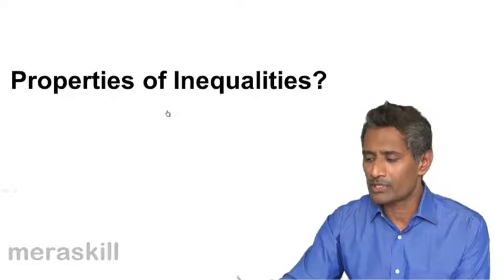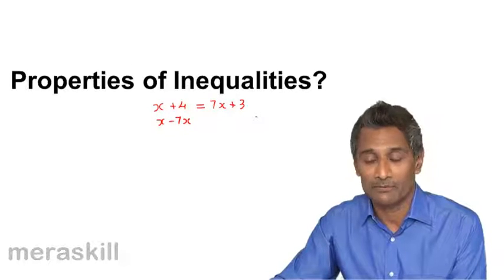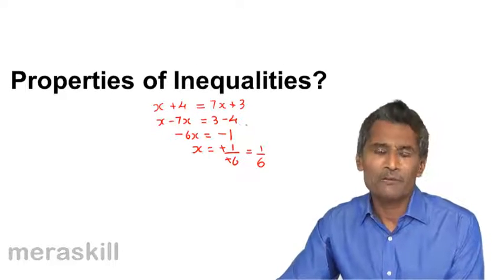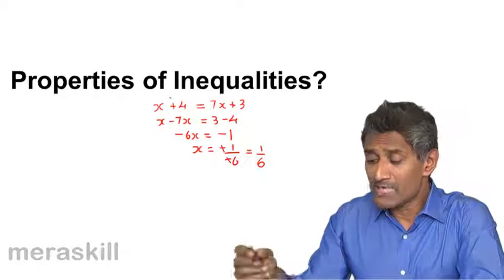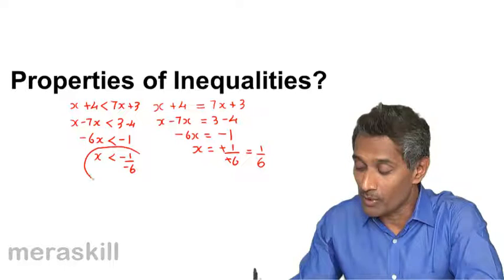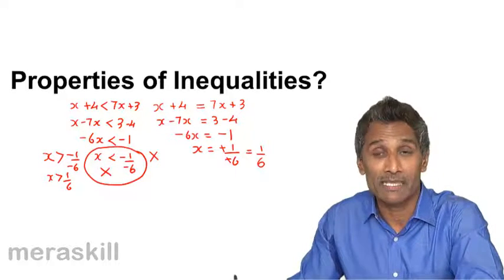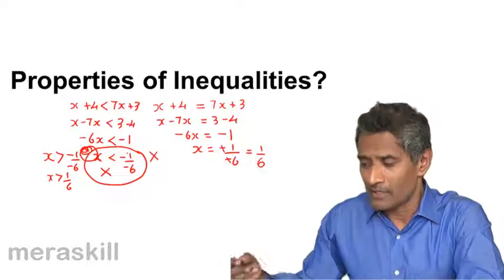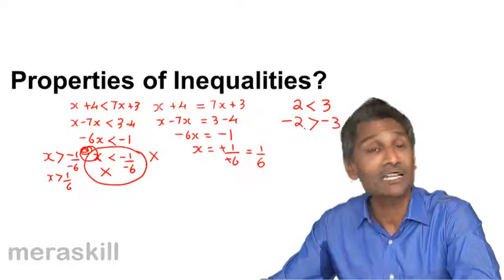Properties of Inequality | Inequalities | CA CPT | CS & CMA Foundation | Class 11 | Class 12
Properties of Inequality, Learn Inequalities, Properties of Inequalities, Liner Graph and Problems on Inequalities.